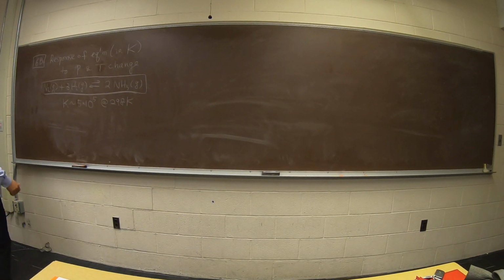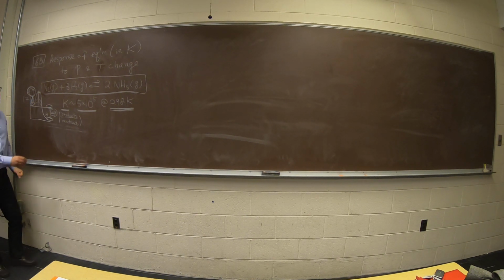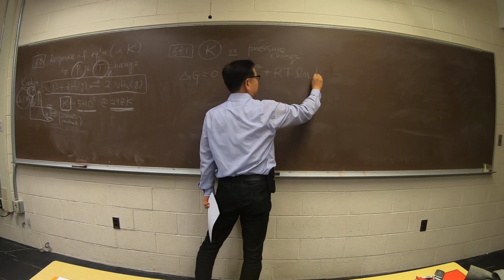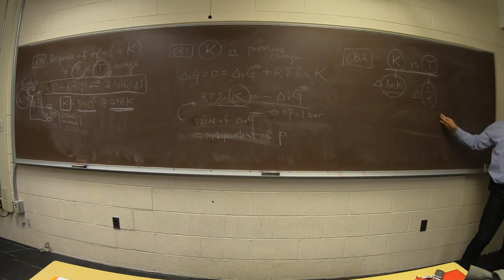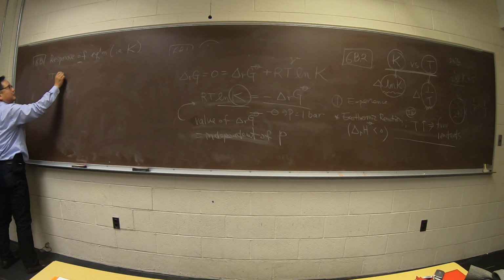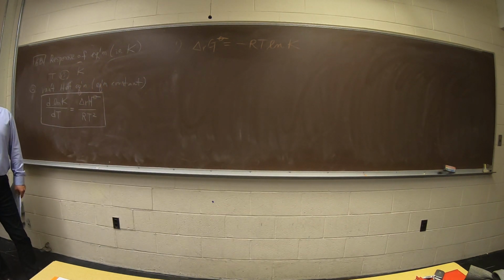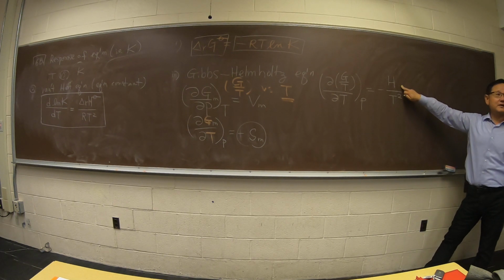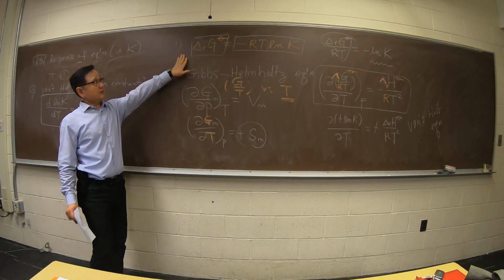Ch06B 1 Eq'm Constant (K) response to Pressure or Temperature